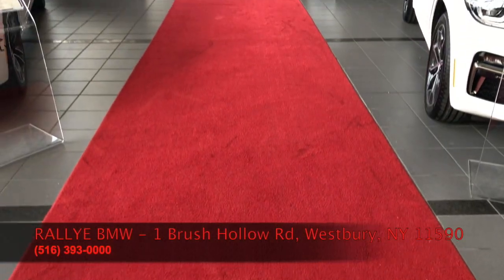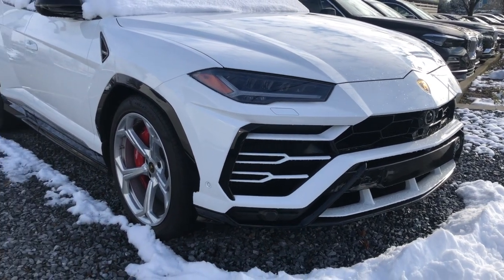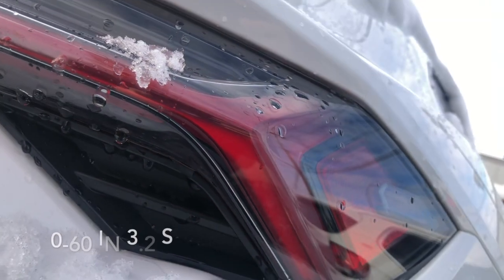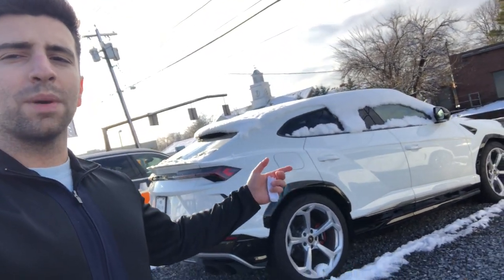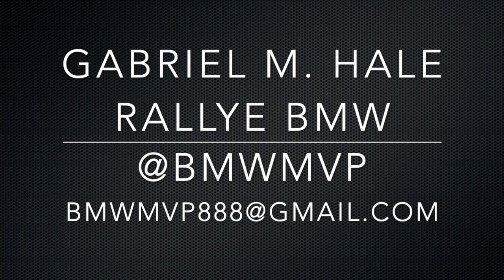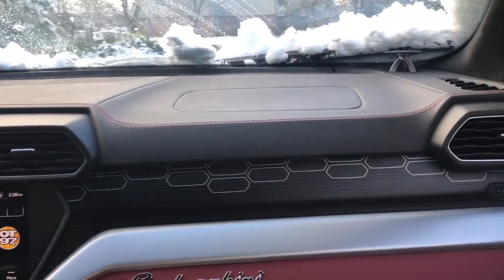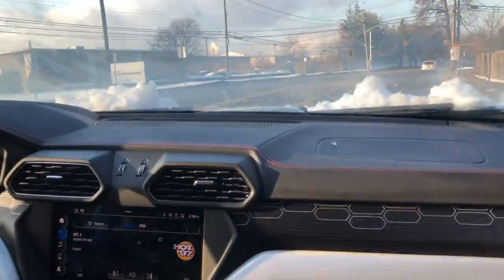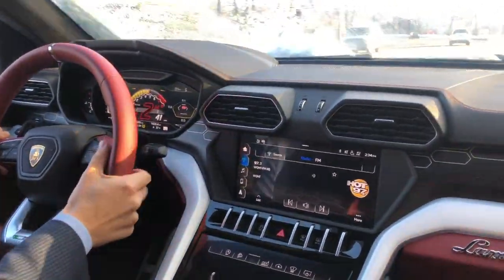A Detailed Look & Drive With The 2019 Lamborghini Urus!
Taking a look around the 2019 Lamborghini Urus and seeing what it can do in the snowy New York weather!